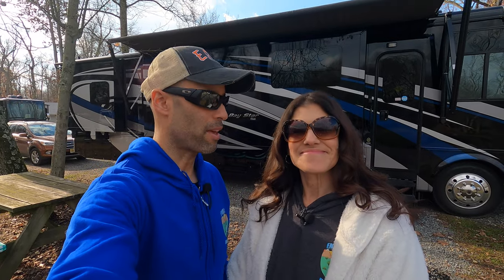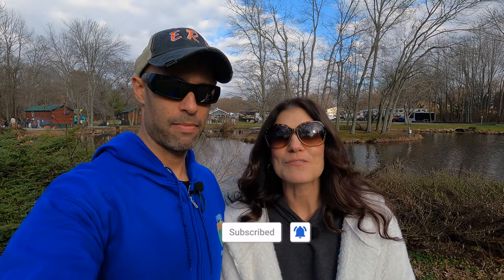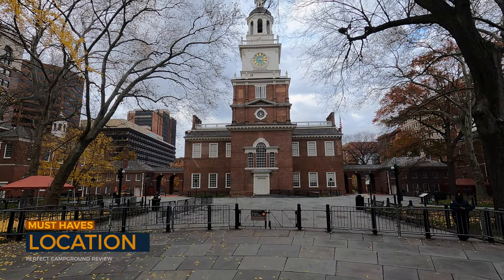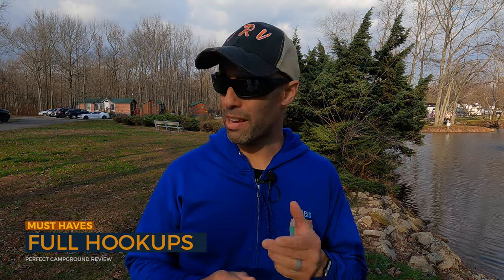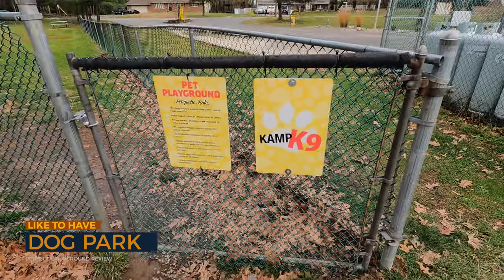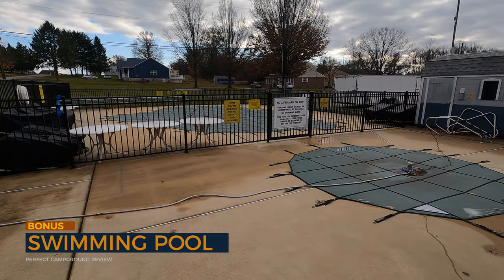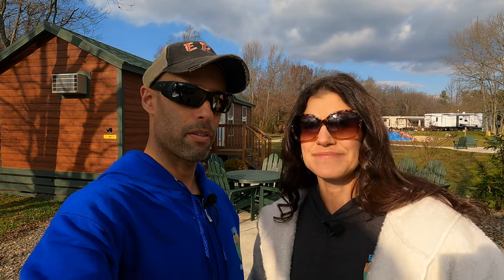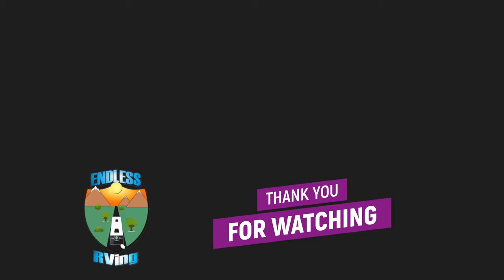The PERFECT Winter Campground -- Open All Year! - Clarksboro KOA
Hi everyone and welcome back to another video.  In this video we take you on a tour of one of the few Year Round Campgrounds in New Jersey.  Located just minutes from Downtown Philly, this KOA has all the amenities you will need in a campground plus it is close to major highways and service centers.  What did we think of this campground and would we come back?

Matt Cranford
Gus Paca
Knablin Adventures
Cole Candler
Ancient One
Anne Kruszka
Don Bruder
Lee Horton
Michael Grace
Karen Geraci
Greg Cimiluca
Zac Young
South Dakota Sinclairs
Dave Hannan
Jim Estell
Brian Robertson
Gene Hall
Frederick Proudman
Cindy Mae Silva
Miyvna Miyvna
Cruising Happy
David and Ellie Albers
Keith Shank
Mark Jacoby
Bill Stevens
Juan C.
John Thomas